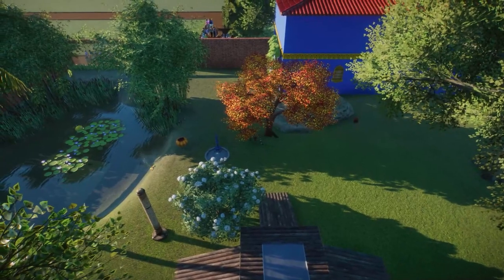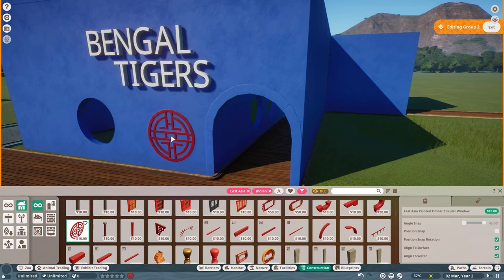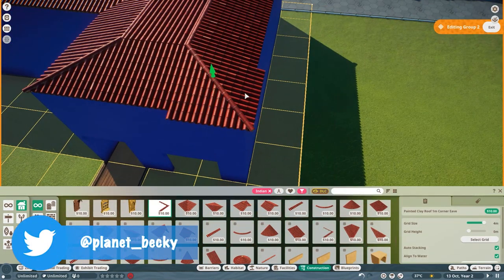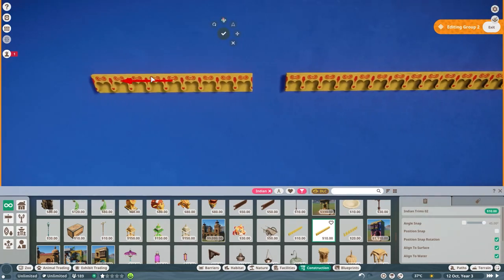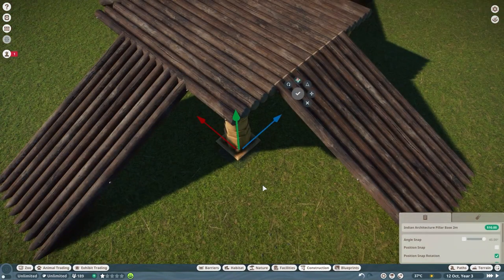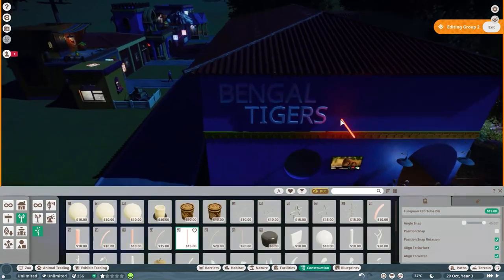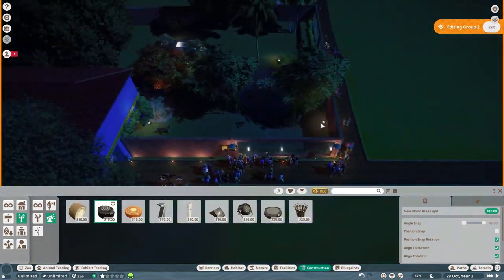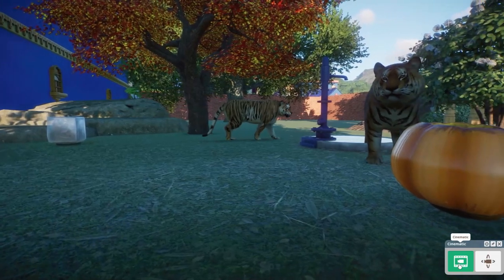Planet Zoo Basic Builds | Bengal Tiger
Hey friends! Welcome to this speed build series where we build a habitat for every animal in Planet Zoo! Here is the Bengal Tiger speed build!

We are doing this series to challenge me to learn how to do more detailed builds for animals!

I stream on twitch every Tuesday from 7.30-10 and Sunday 4-8pm UK time.